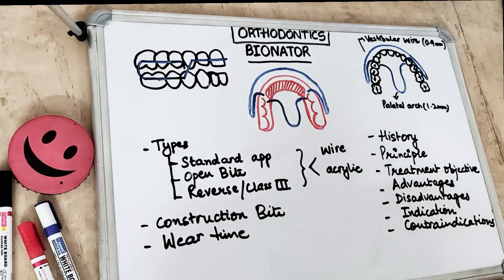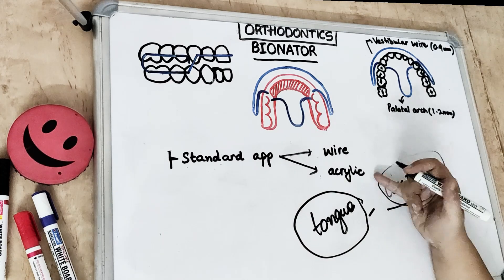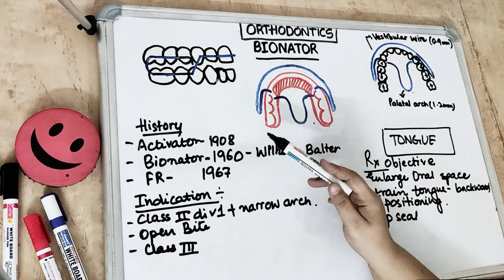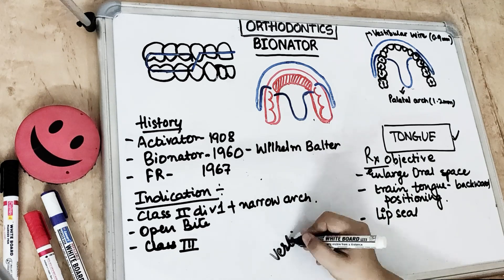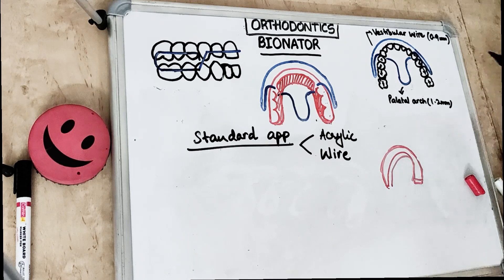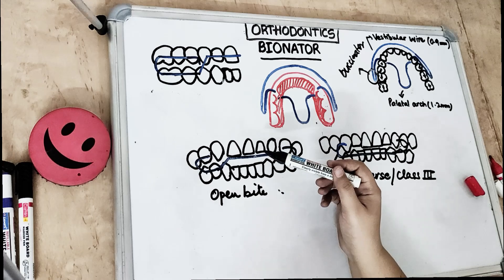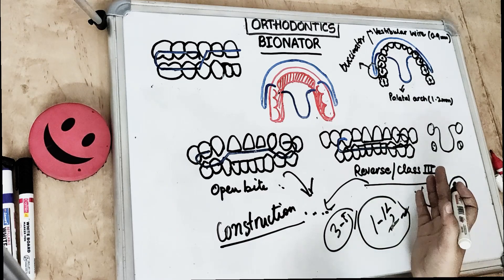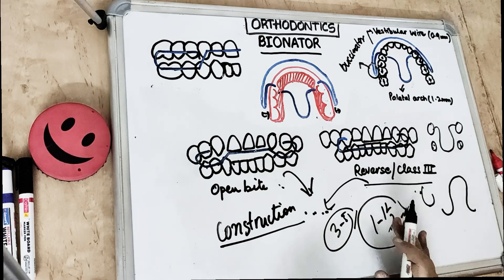bionator appliance in orthodontics I dental lectures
learn and understand bionator appliance in orthodontics quick and easy..
bionator is the one that changes the posture of the mandible, holding it open or open and forward.
bionator appliance enlarge oral space & train tongue functions
learn types, components, construction bite in orthodontics and bionator appliance uses

watch other videos to study in detail about each myofunctional appliance
watch our orthodontic appliances lecture to understand better